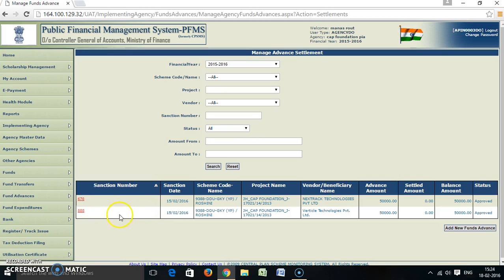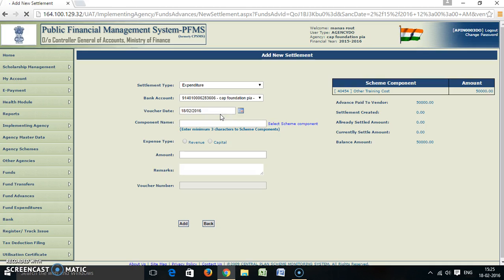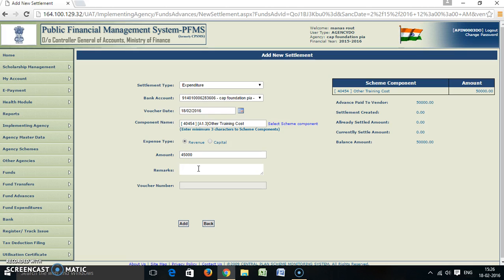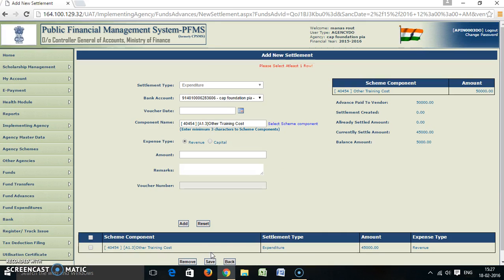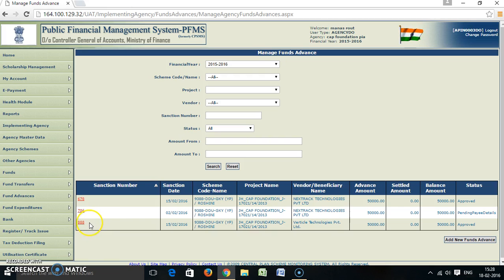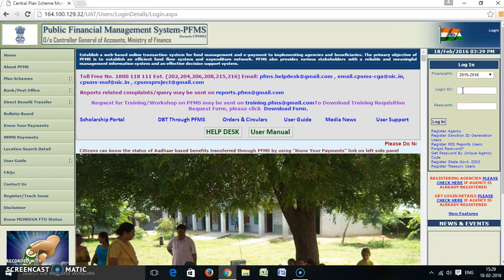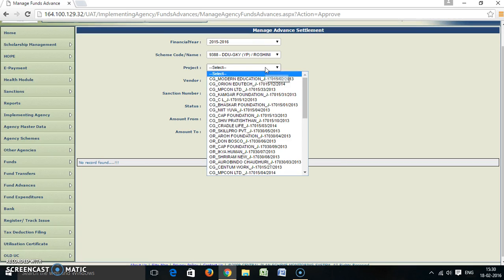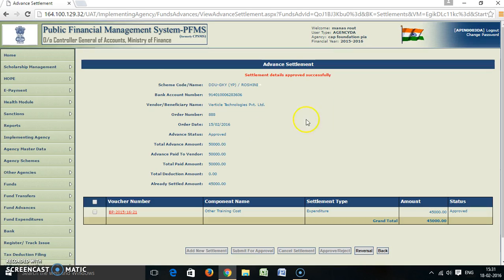pia making entry of advance settlement